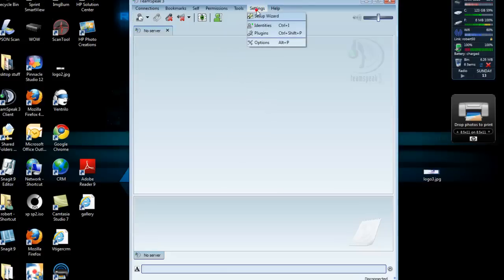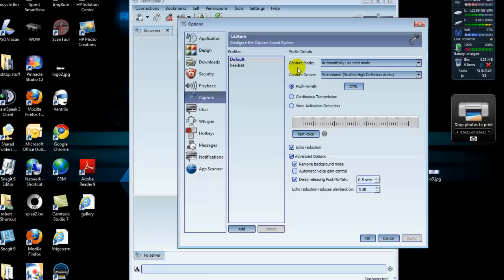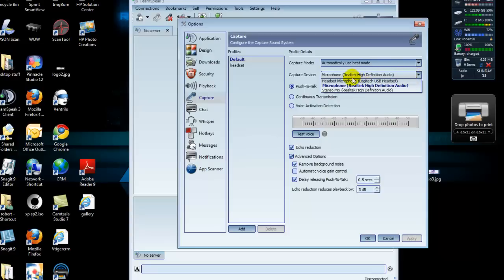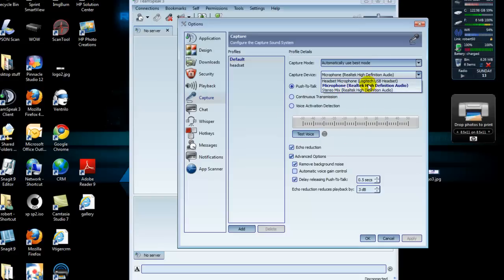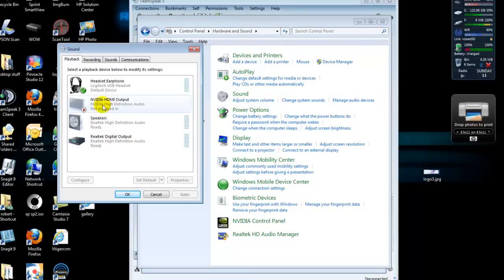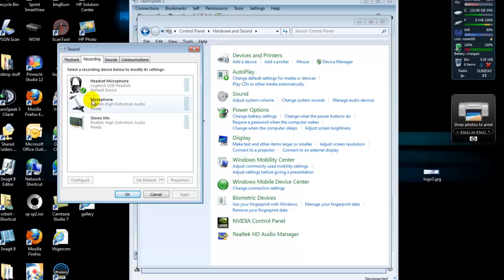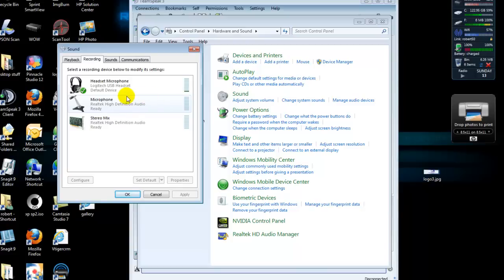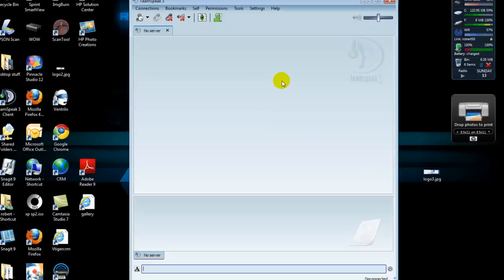teamspeak mic setup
Help with your teamspeak3 mic, Guild needed help with mic problems. Teamspeak3 does not see analog jacks all the time for some reason unless the os is set to use as default.